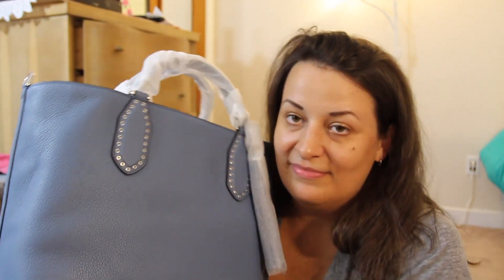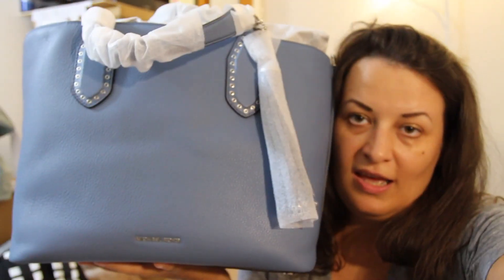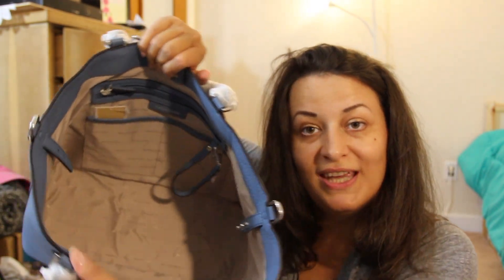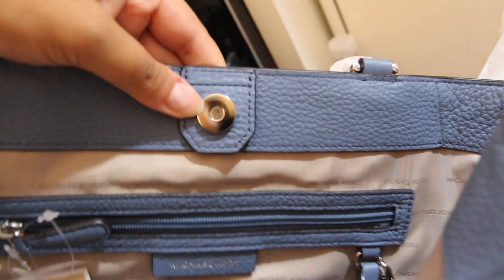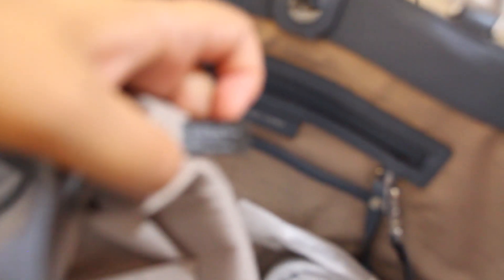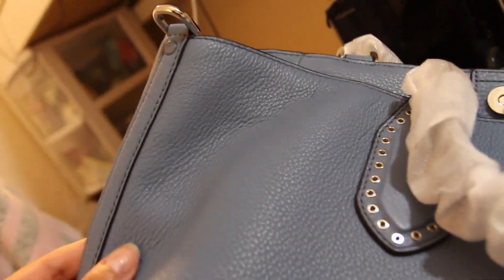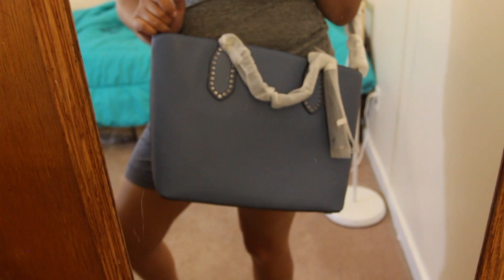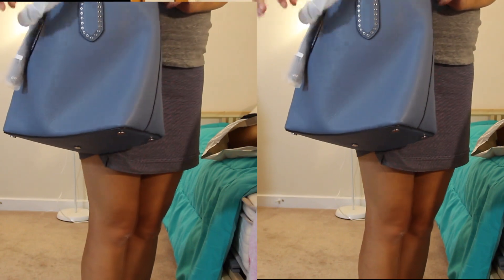MICHAEL KORS BROOKLYN BAG DENIM UNBOXING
Hello. Today I am unboxing Michael Kors Brooklyn bag in color denim.
on amazon
Got it on sale.